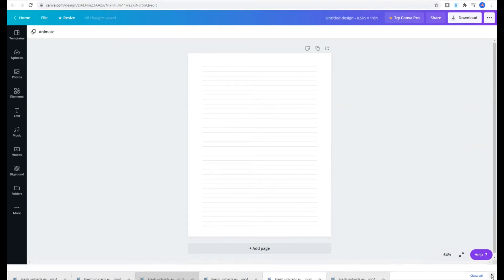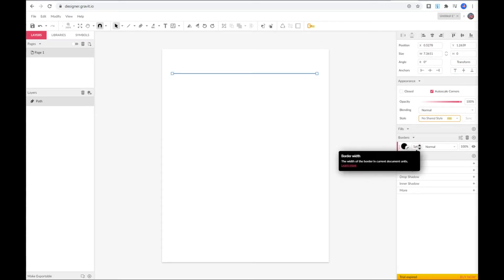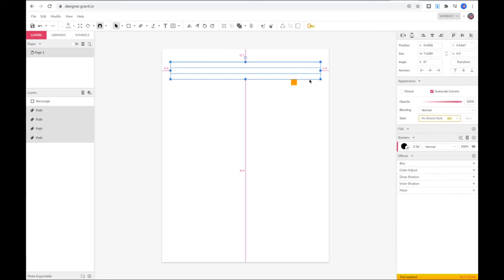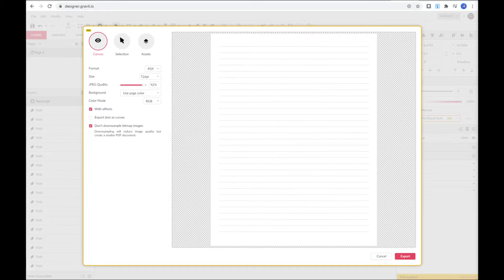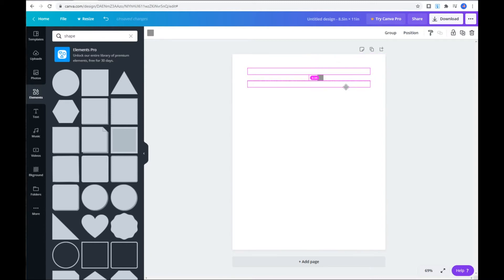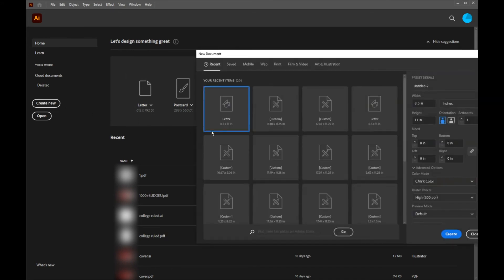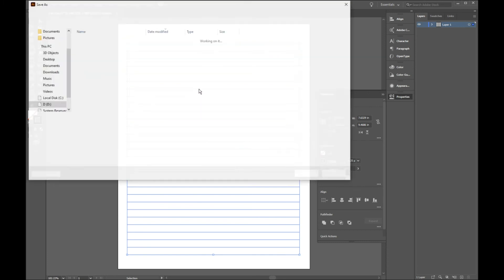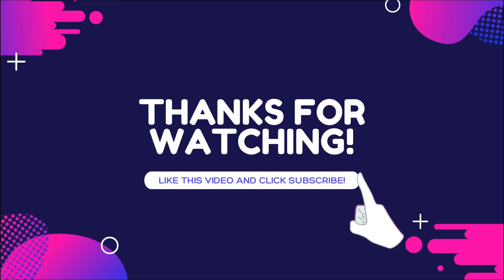How to create lined journals in 4 different ways | Amazon KDP low content books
In this video, I want to show you 4 different ways to create a notebook interior for your KDP book. we're going to start with Gravit designer and Canva. both applications are free and you can download PDF files. then I want to show a very easy and quick way to create your notebook in Adobe Illustrator. In the end, if you don't have the time to create the interior you can simply download it for free from my online store.

         Photopea.com